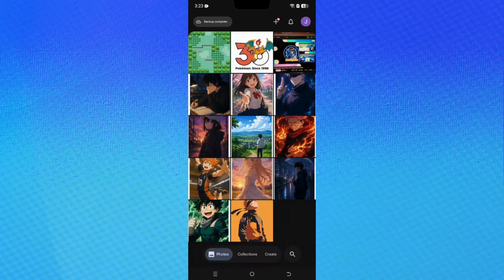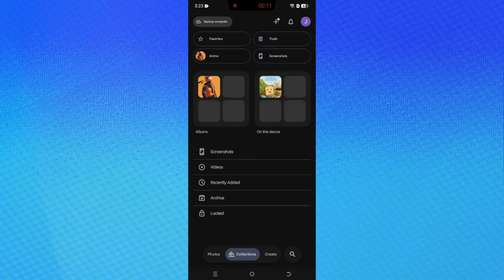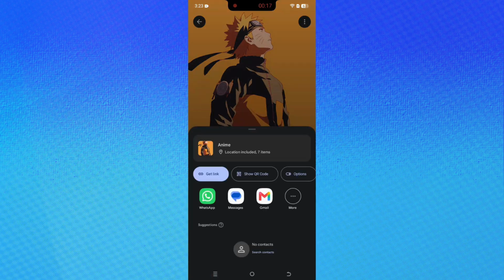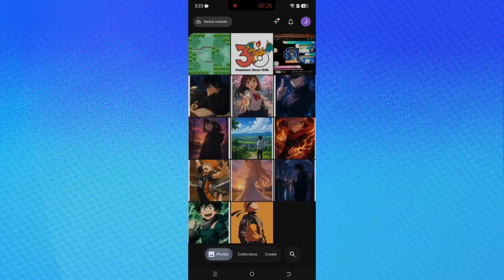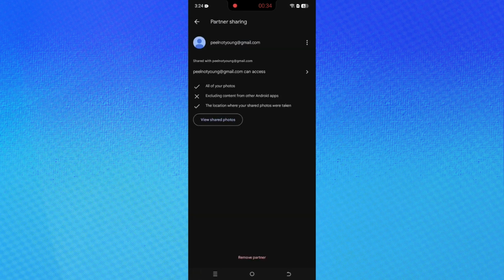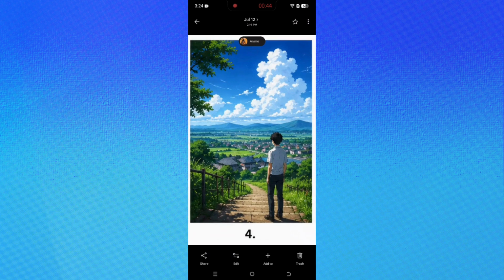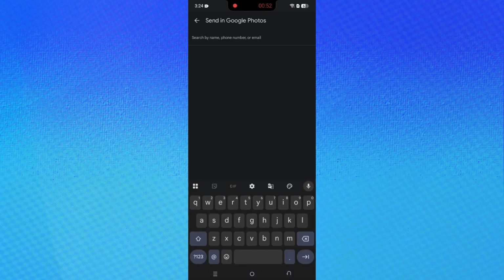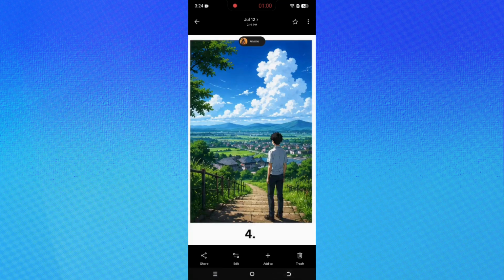How to Share Google Photos with Friends and Family [Full Guide 2026]